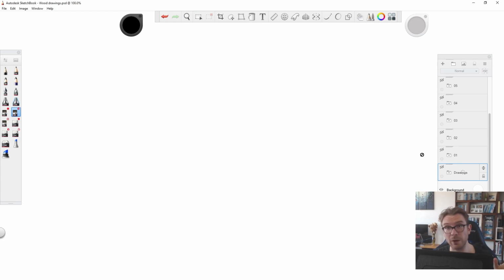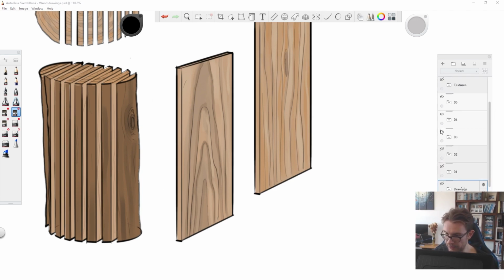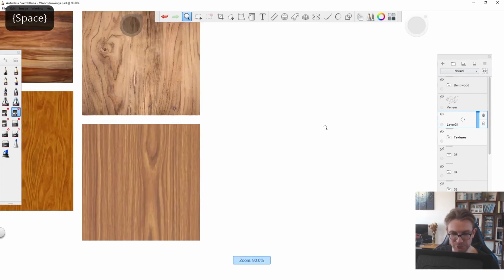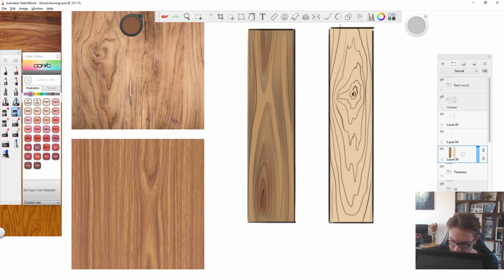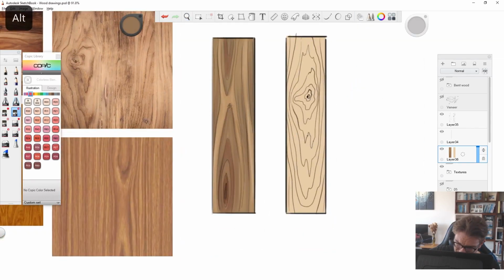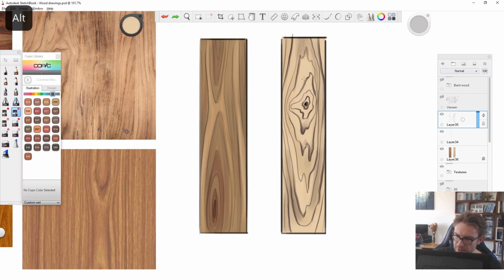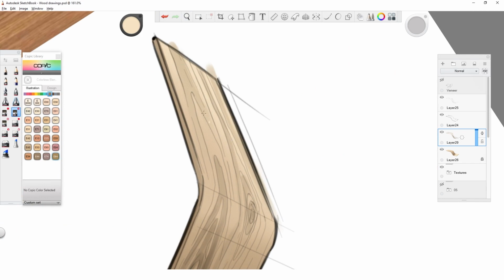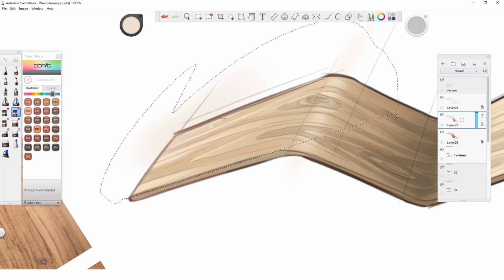How to draw wood texture for furniture - Autodesk Sketchbook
Let's talk about drawing wood and wooden textures in furniture!

!!!DISCAIMER!!!
Gumroad sadly wouldn't let me upload more than 25MB so you can download the PSD file from there